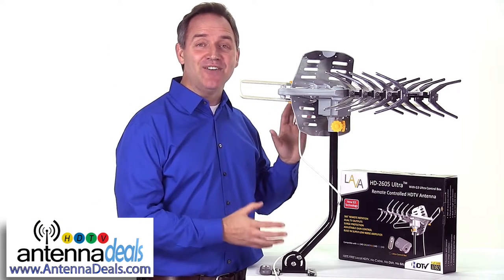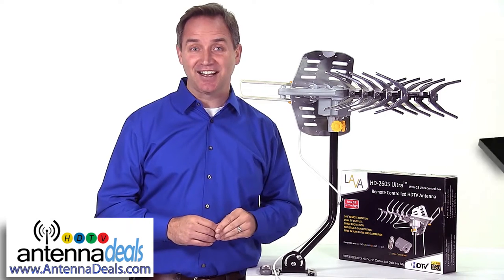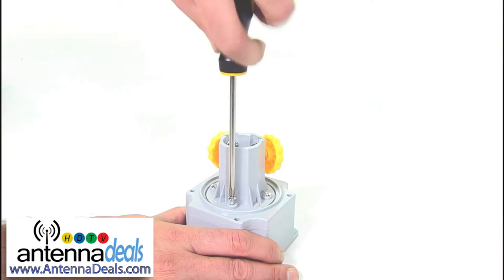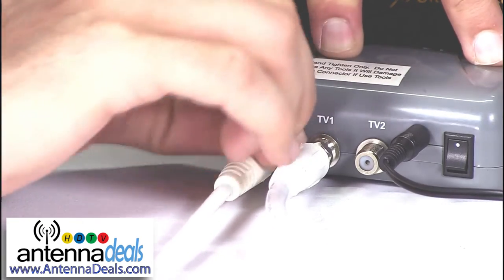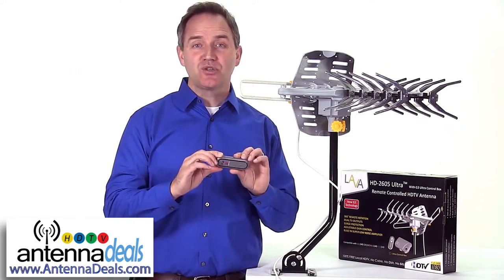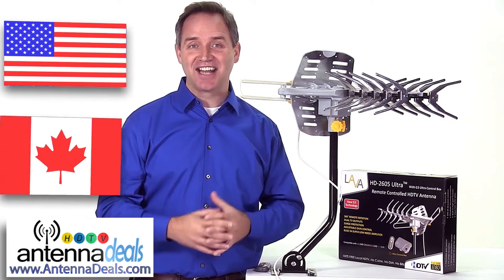Product Demonstration Video - Antenna Deals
Product Demonstration Video
When you produce a brand-new product the most challenging part can be how to reveal it to the masses. Like the old expression states, 'You have one opportunity to make a very first impression.' How is your organization going to make that impression for a brand? Before the web, business depended on print media and photos to promote their products.  But, with the web and social media, business relies on video to engage their audience and drive sales.
What Are Product Demonstrations?
Product demonstrations are videos that show your merchandise. Use video to flaunt how your product works, what it can do, and how clients put together the product. Product Demonstrations go over the services your company provides. Video reveals to consumers who you are and exactly what you carry out in one brief burst.
Advantages of Product Demonstrations
We will tailor your product demonstrations to highlight the best points of your product. If people can see your product in action, people are more likely to buy it.
Videos can provide a human face for your business. They increase trust and producing an individual relationship with your consumers. Putting a face to your product strengthens the relationship with the consumer. From there, you can use the demonstrations as a marketing asset.
Videos not only highlight your product, they can also enhance your brand. Product demonstrations produce interest in your business drive more traffic to your site.
What Can Your Company Do?
Not every kind of video will work for your product. When a video is poorly scripted or produced it will turn clients away. A well developed and expertly produced video communicates your message quickly and easily.  It will show that your organization is professional and on the cutting edge.
We will develop a video for your company that will enable you to reach your target audience. By giving viewers engaging material, you inform the viewer and increase awareness.
You get one opportunity to make an impression. Make it count with a sensational product demonstration.
Product Demonstration Summary
Product demonstrations are videos that show your merchandise. These videos can reveal how your product works, what it can do, or how consumers assemble it.
We customize your product demos to show off the best points of your product. Videos and product demonstrations increase brand awareness. But not every type of video will work.  You need a professional to produce your Product Demo.